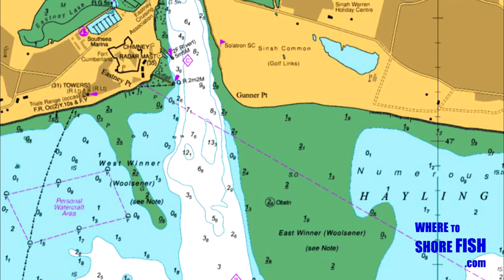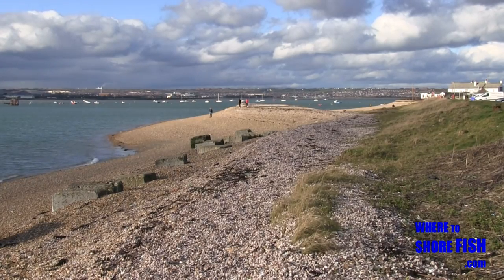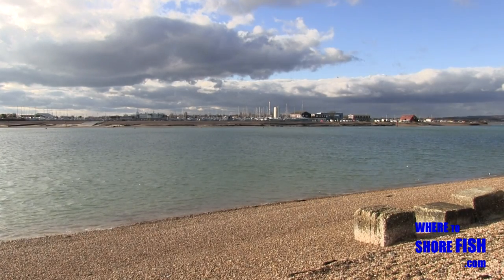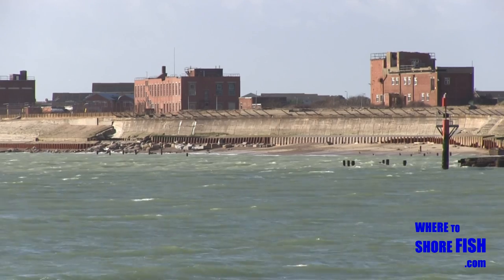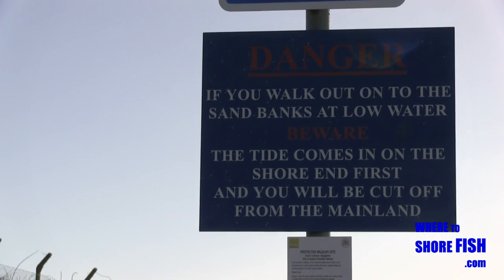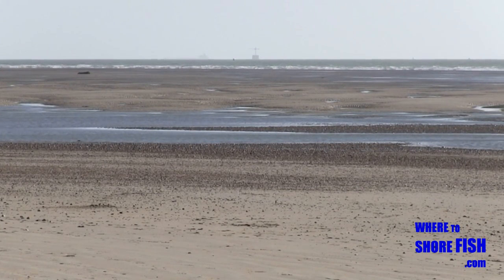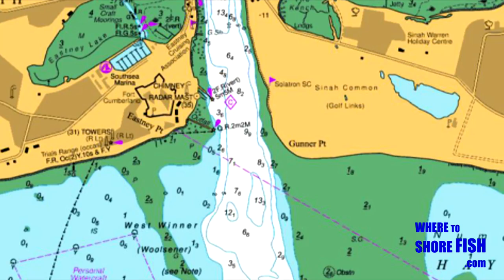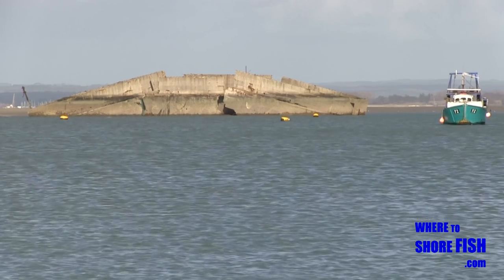Langstone Harbour beach fishing marks, Hampshire, England, UK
Angling video guides to English South Coast shore fishing marks